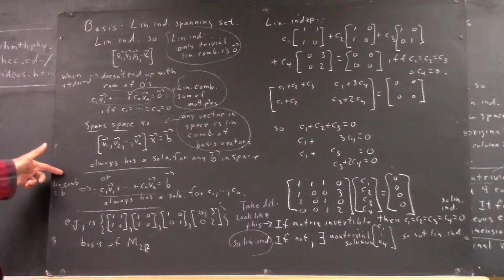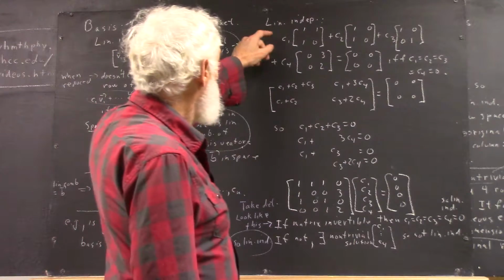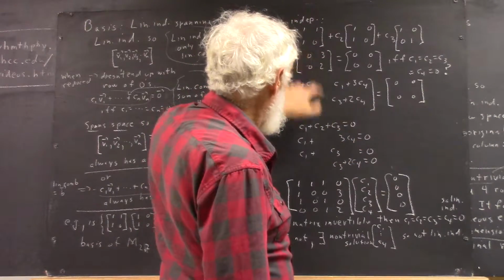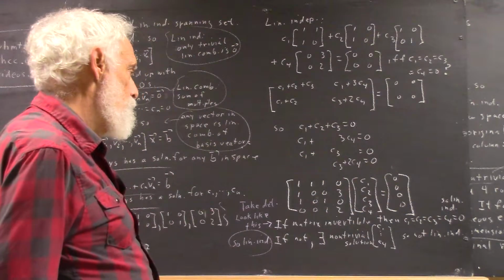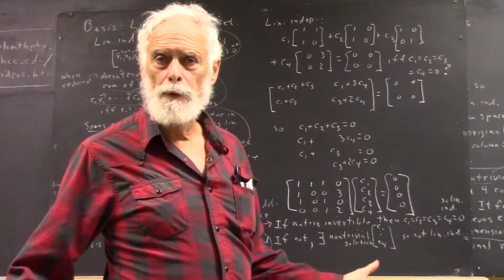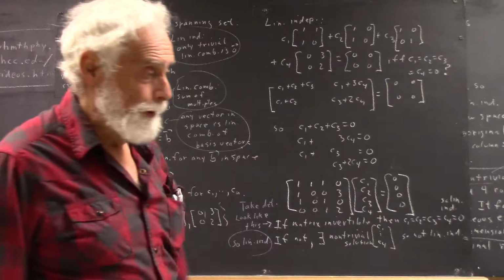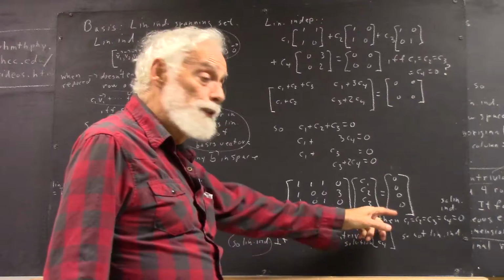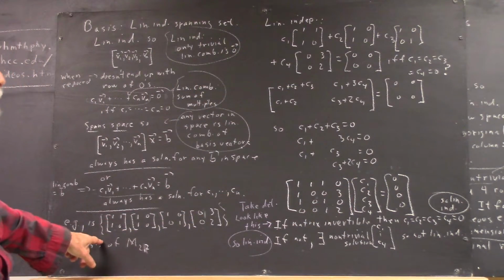daglin 0847 is set of matrices in M 22 linearly independent 9